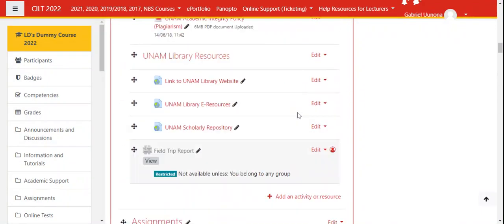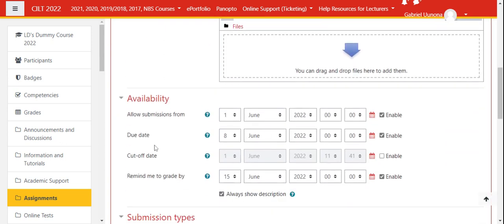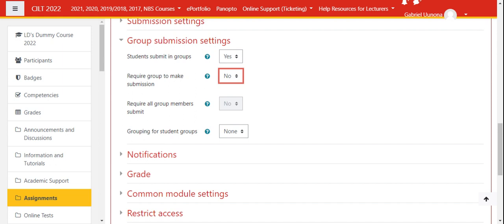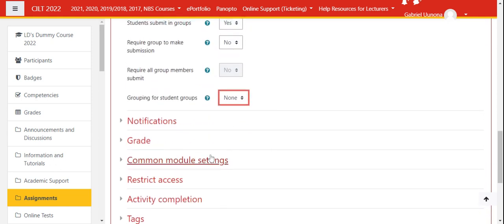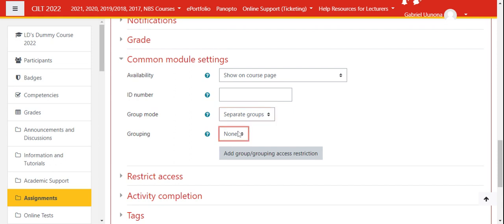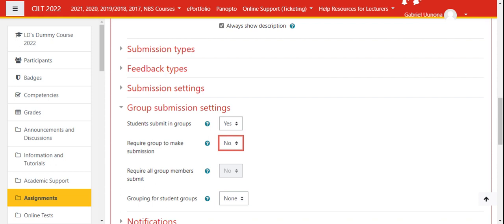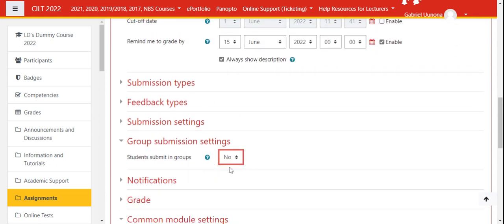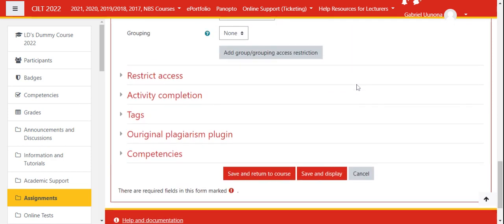Group Assignment Settings